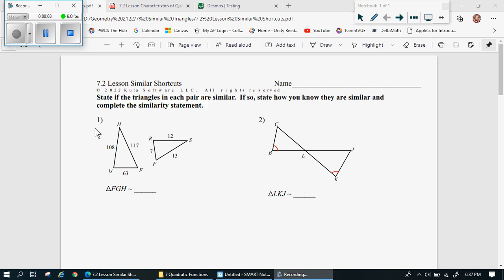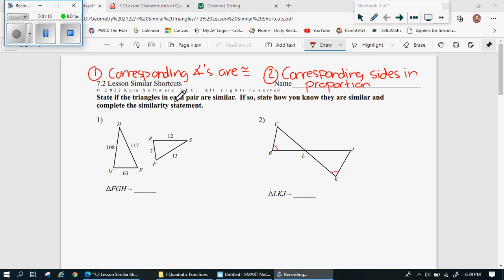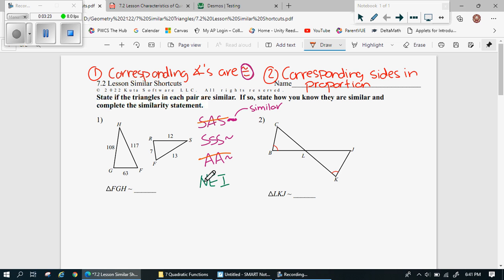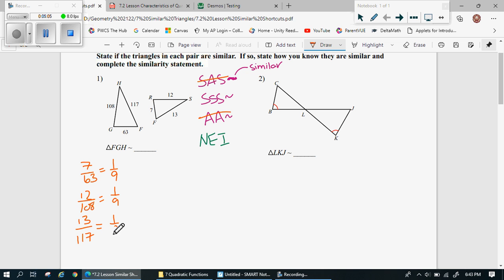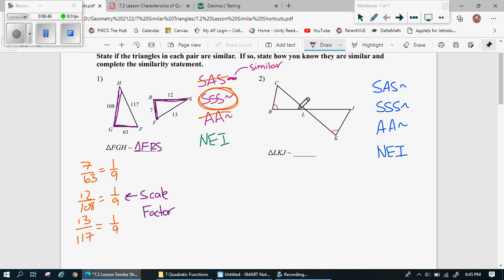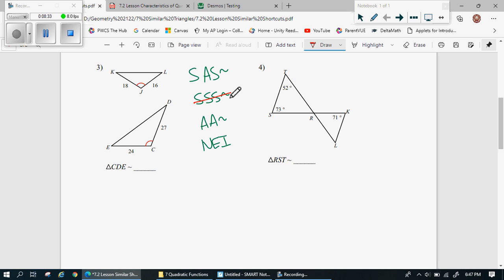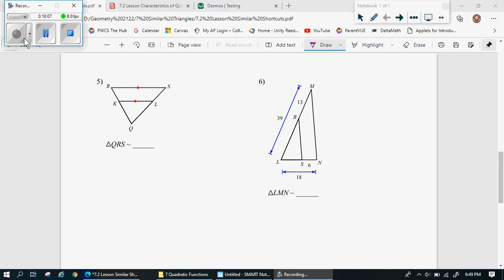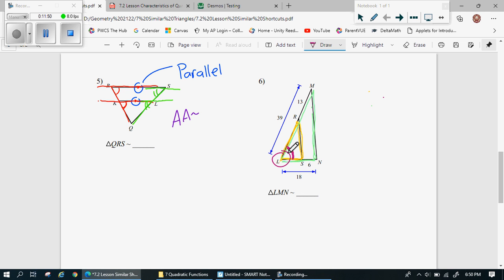7 2 Similar Shortcuts